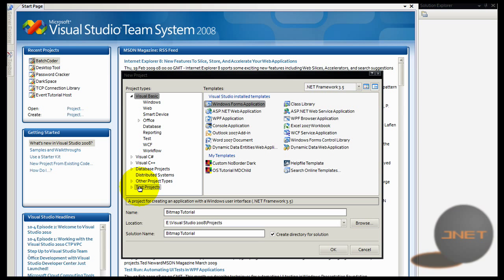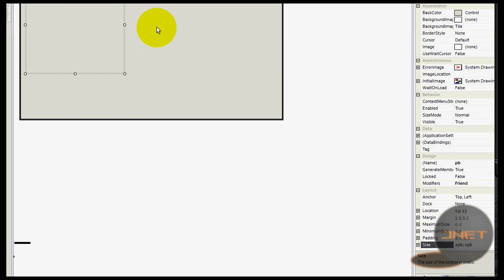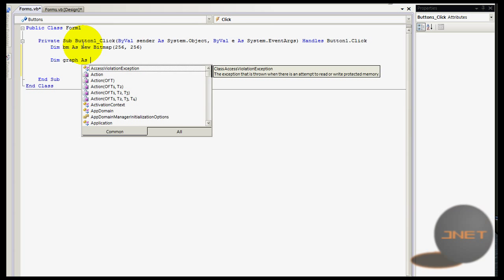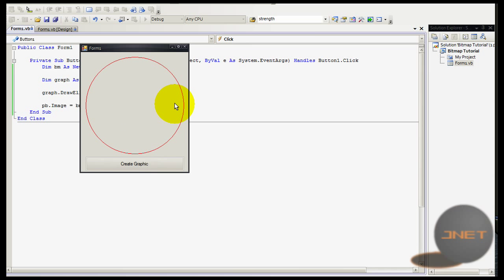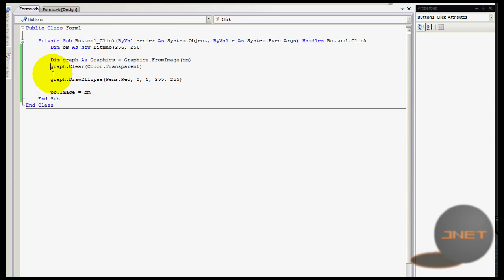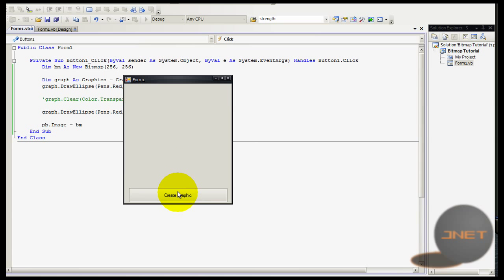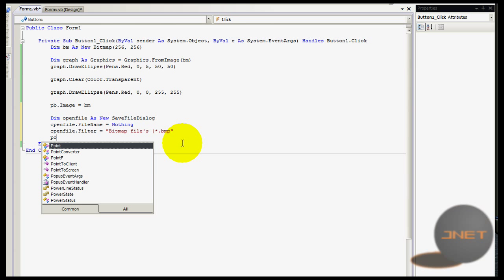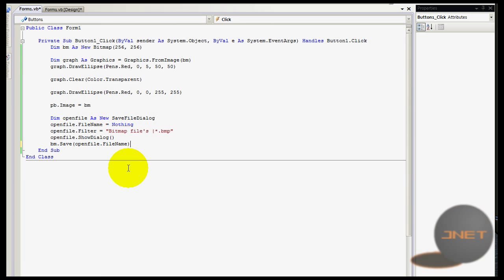How to draw a bitmap and save it [vb 2008/.NET]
In this video, i'll show you how to create bitmaps in visual basic. This is pretty cool to do and can be usefull for something i don't know :D. Anyway, this is realy easy to do, no skill are actualy needed :D. Any Questions?
Thanks